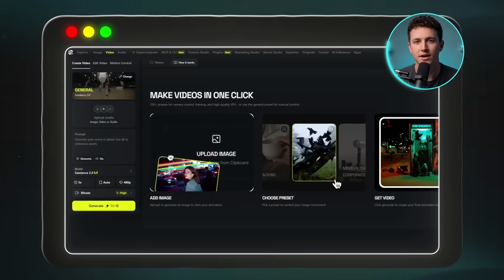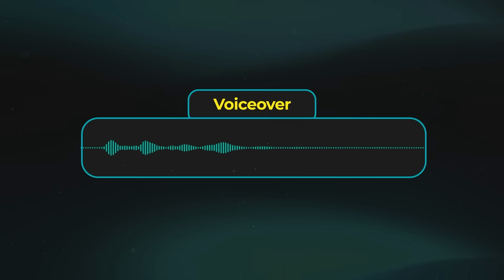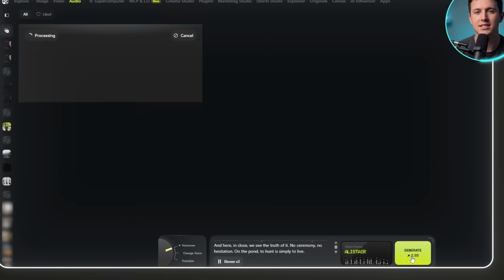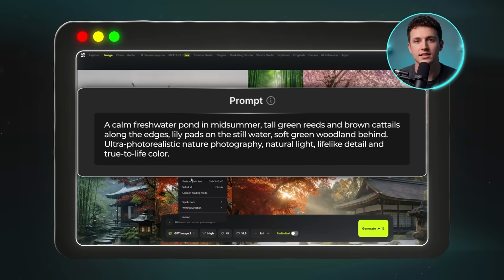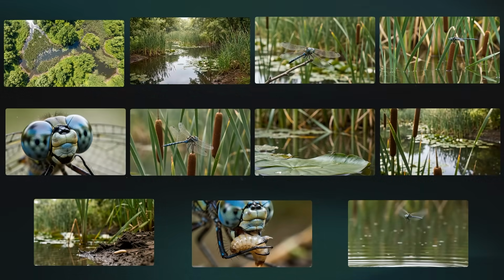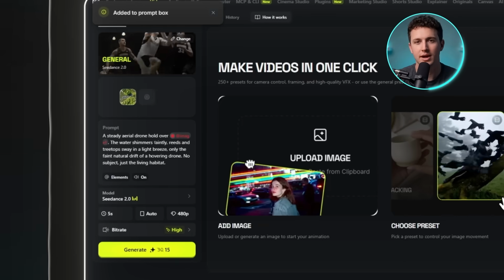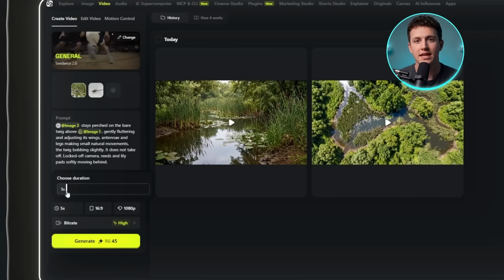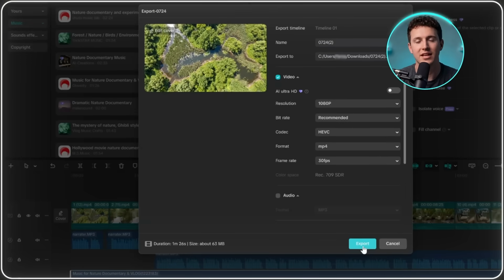How to Make Cinematic Nature Documentaries with AI!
In this video, I show the complete workflow for making AI nature documentaries using Claude for research and scripting, Higgsfield for image and video generation, and ElevenLabs voices for natural narration. You'll learn how to create consistent wildlife shots, generate realistic environments, animate each scene with reference images, and edit everything into a polished documentary that feels professionally produced.